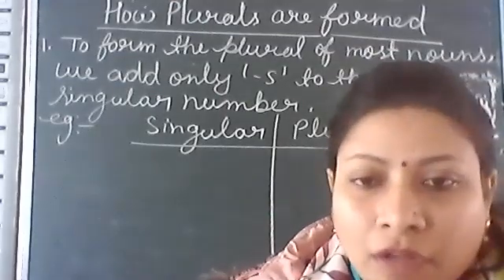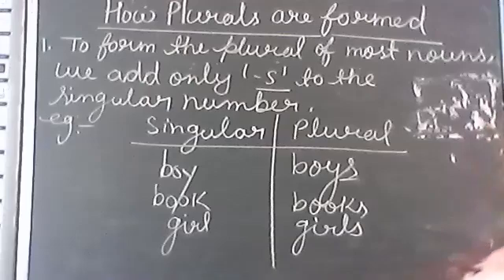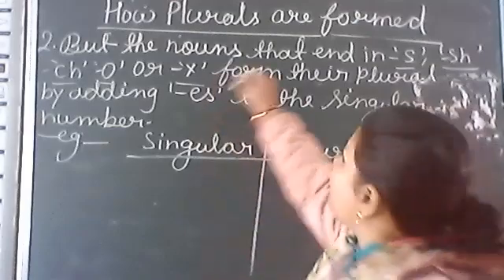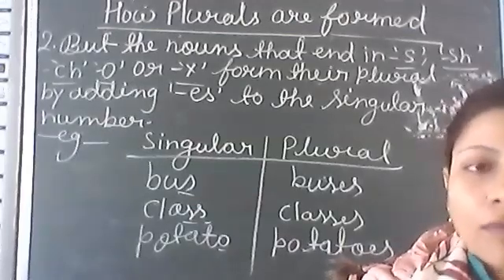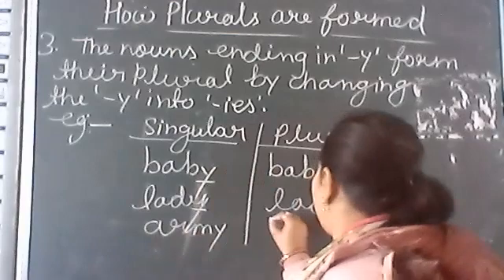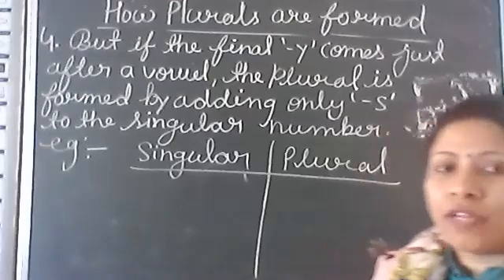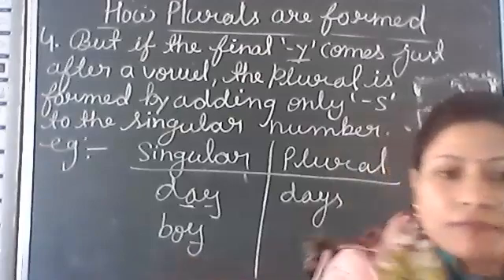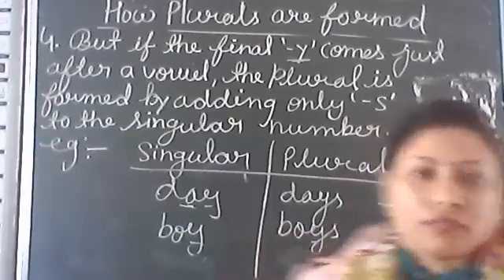IV C+D English by Mrs. Urwashi 11-01-2022